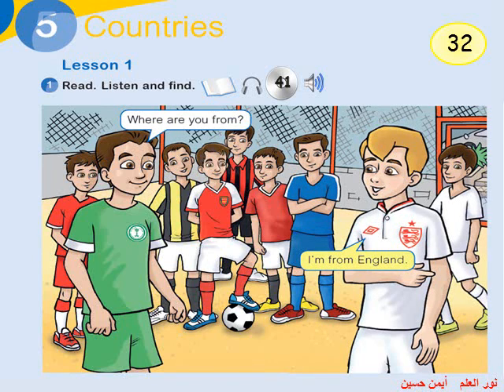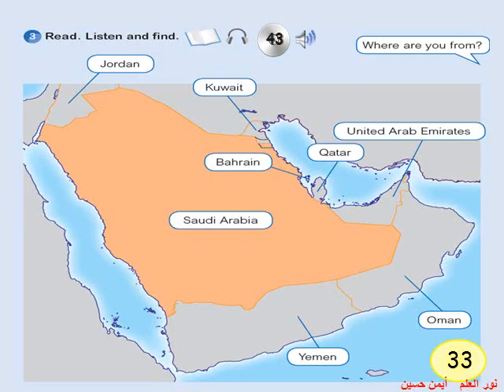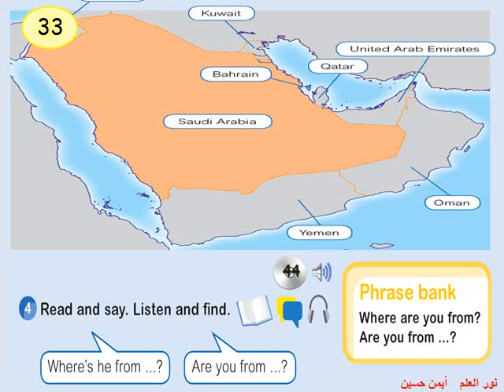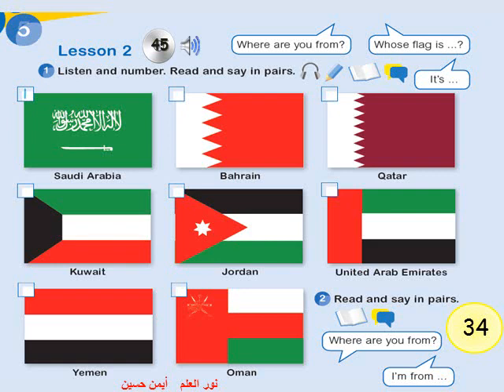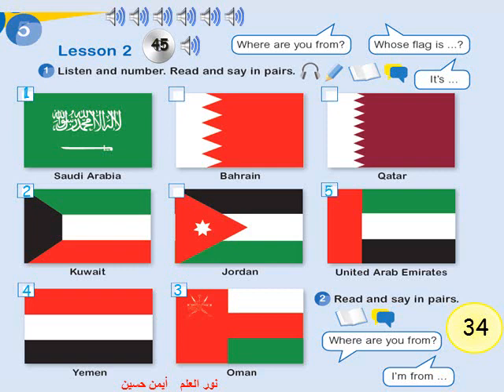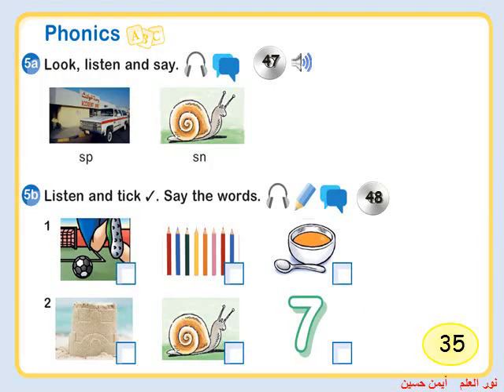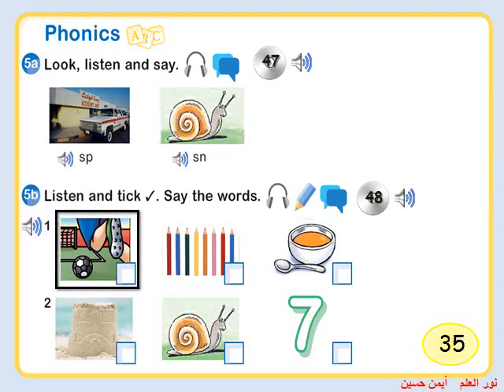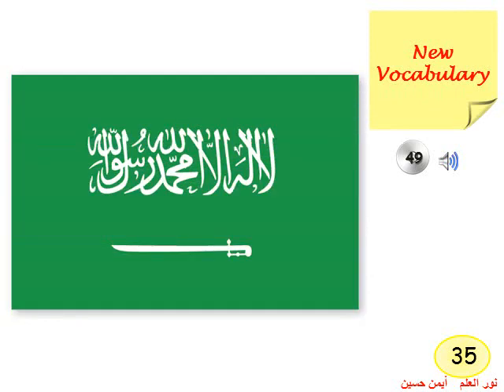Get Ready 4 Unit 5 الوحدة الخامسة كتاب الطالب للصف الخامس ف 2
حل كتاب التمارين رياضيات للصف الخامس ف2  على  الرابط